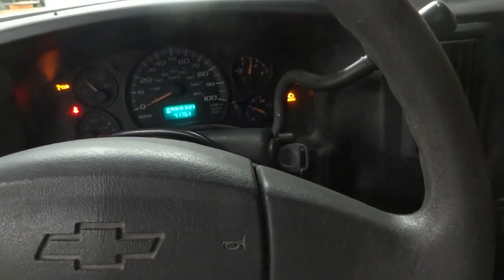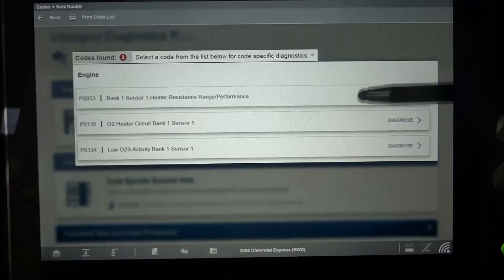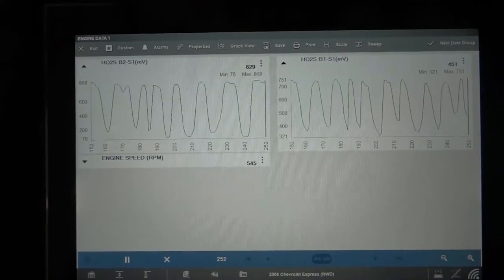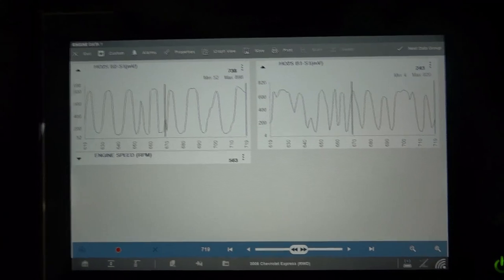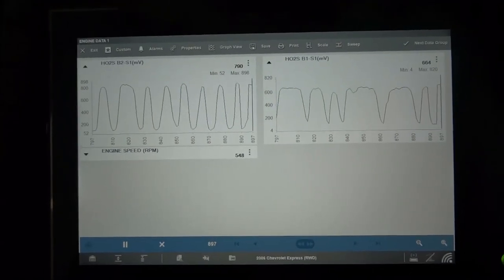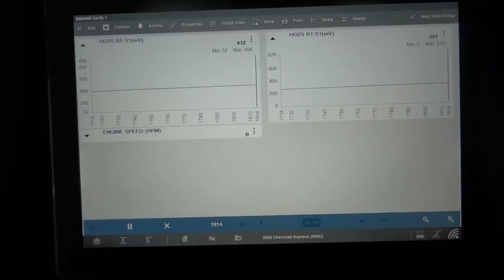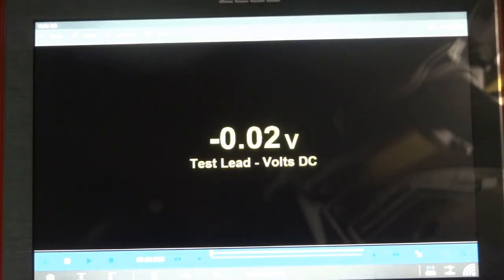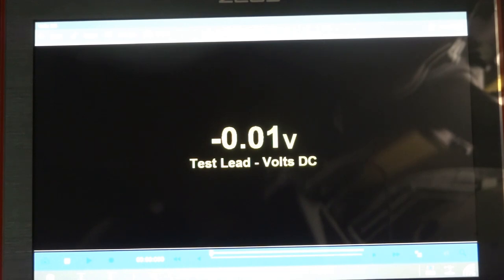How to diagnose and fix O2 sensor trouble codes on a chevy Express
find out how I diagnosed and fixed this Check Engine Light on Concern on  this 2006 Chevy Express with a 6.0L , by watching the entire video